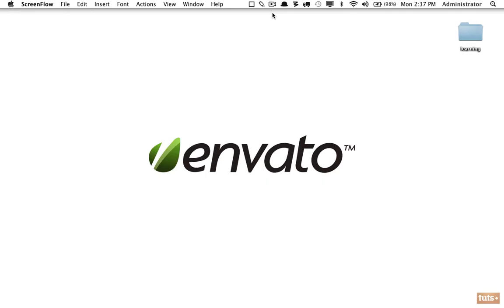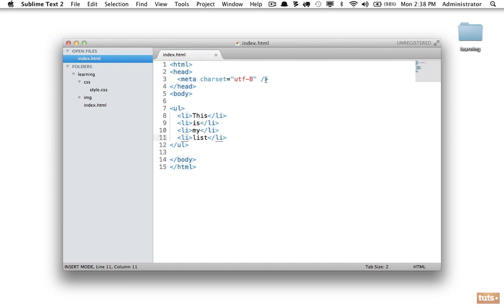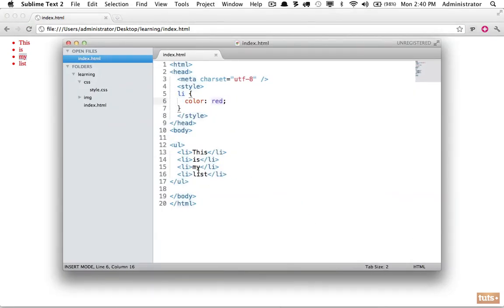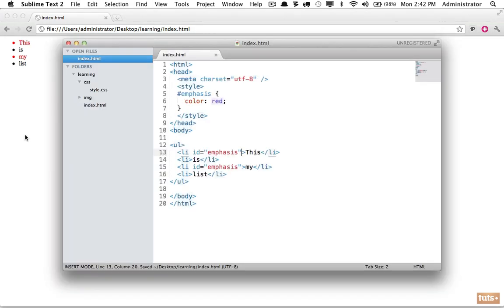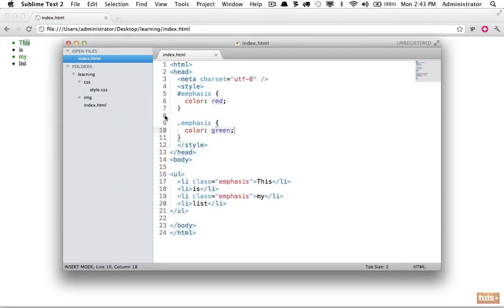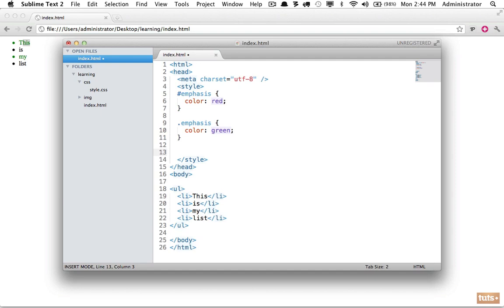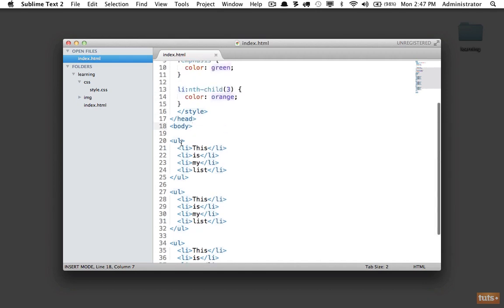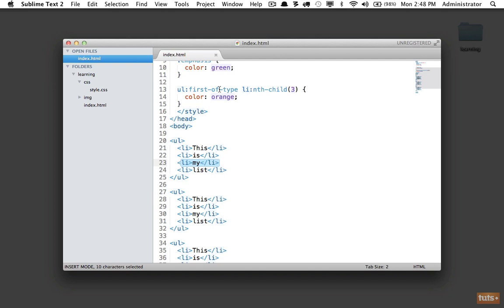Day 12 Ids and Classes